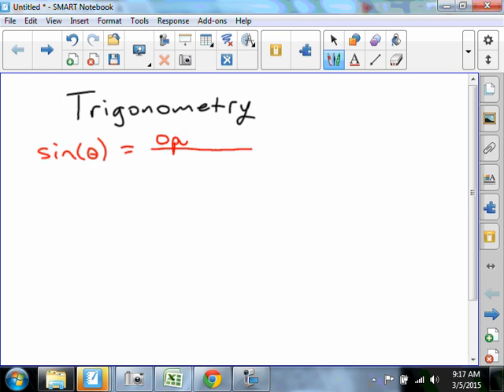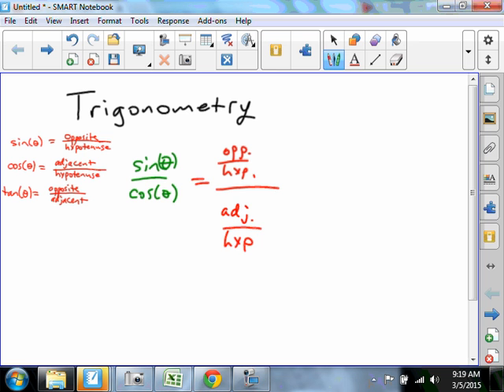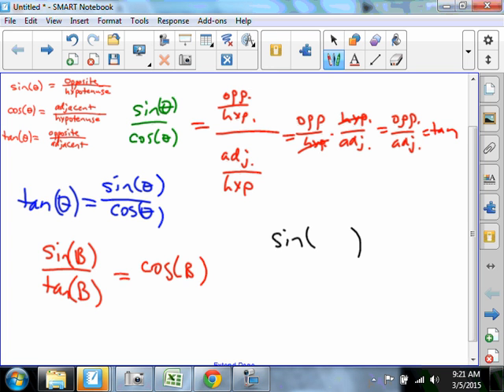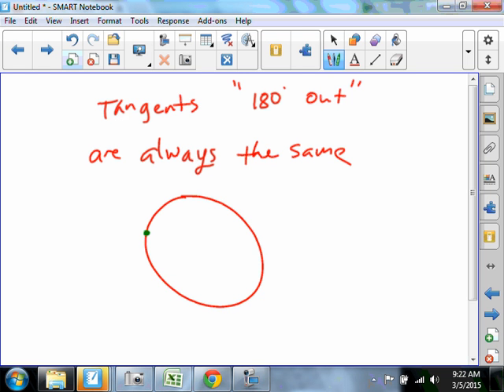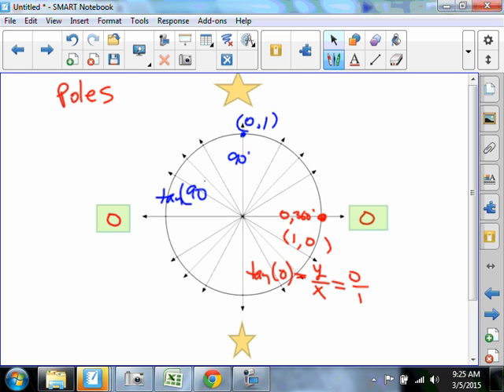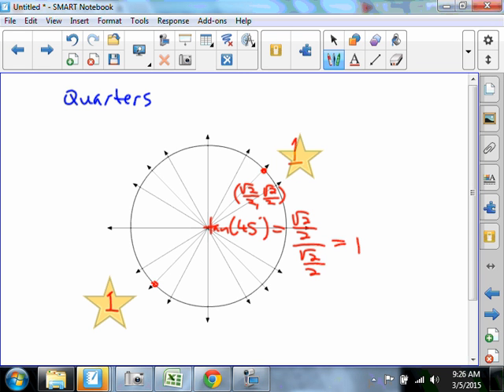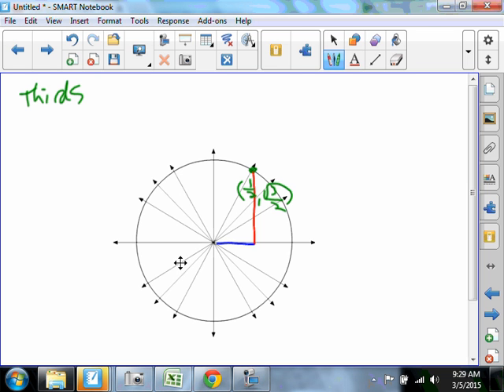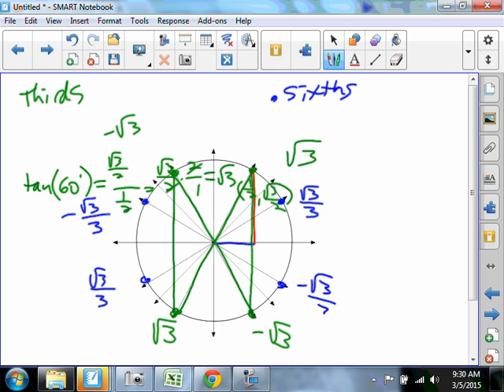Unit circle tangents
Tangents of the Unit Circle